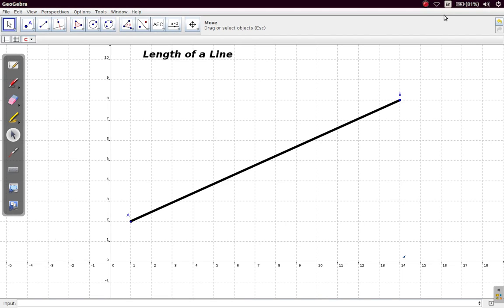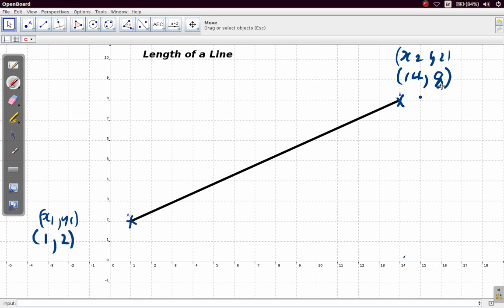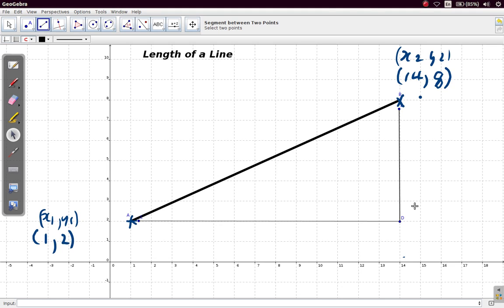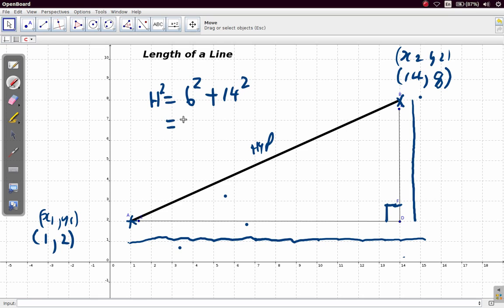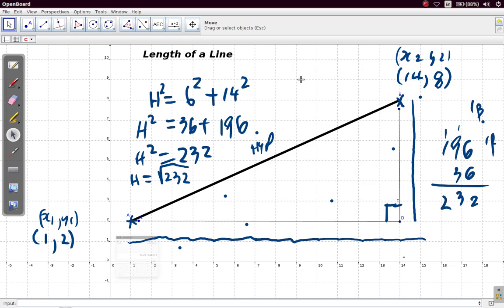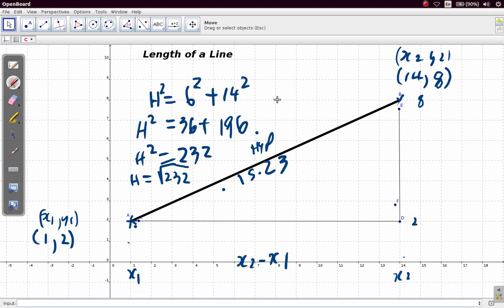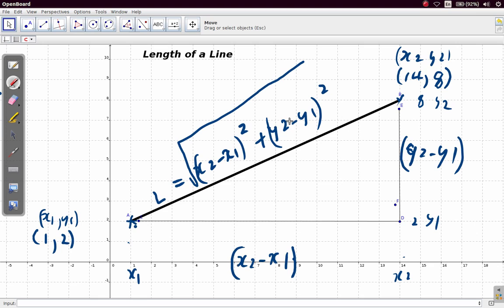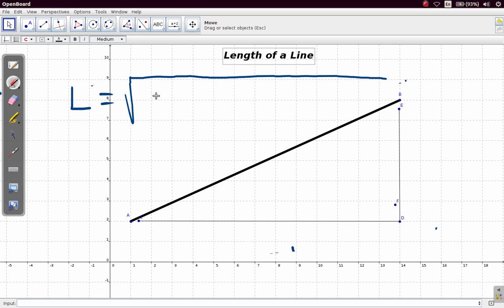8 The Length of a Straight Line